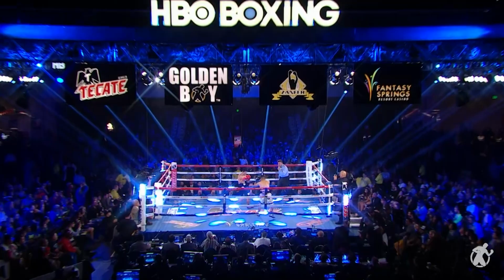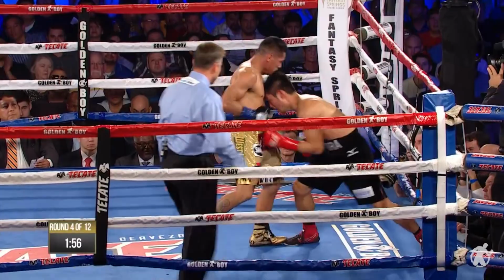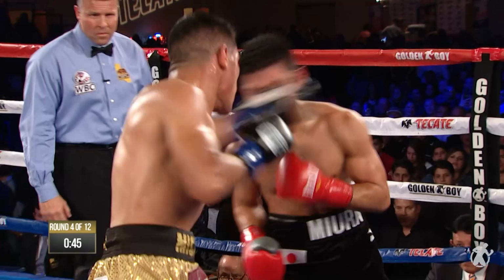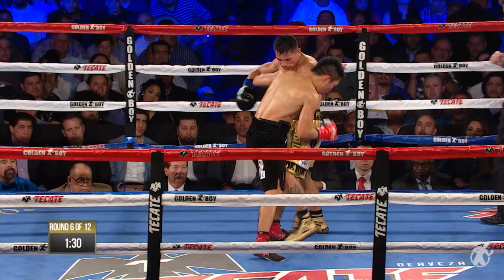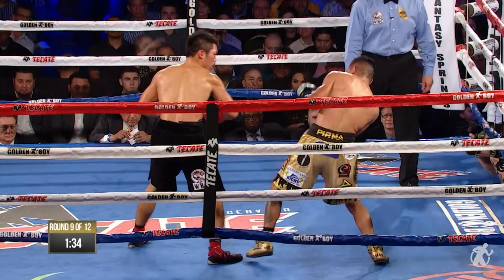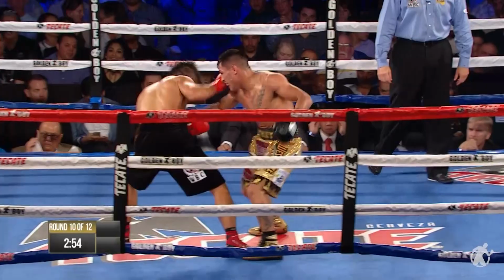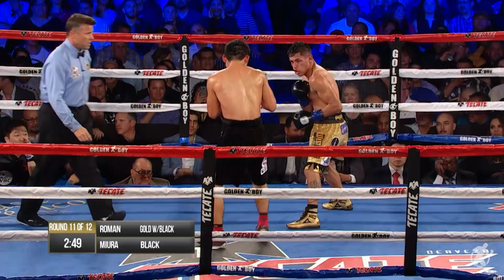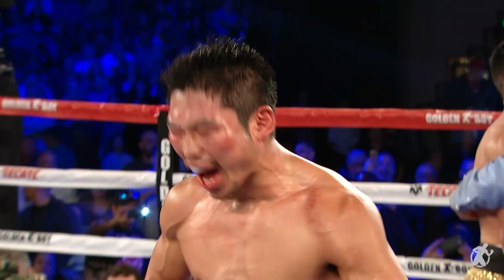Quickjabs - Takashi Miura vs Miguel Roman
In a brutal slugfest with almost zero defense on display, former titleholder Takashi Miura scored a 12th-round knockout of Miguel Roman in Indio, California.